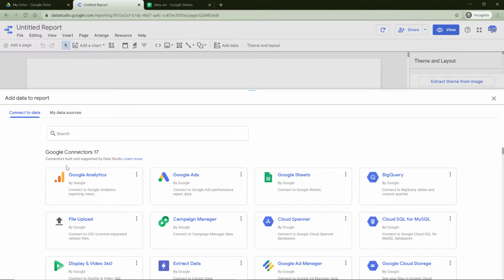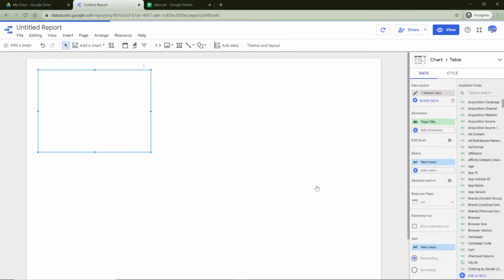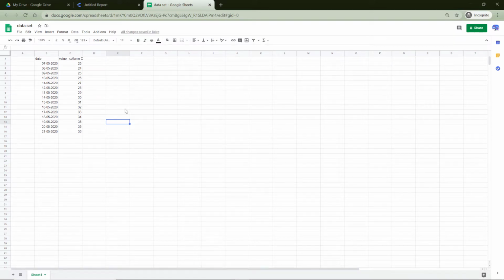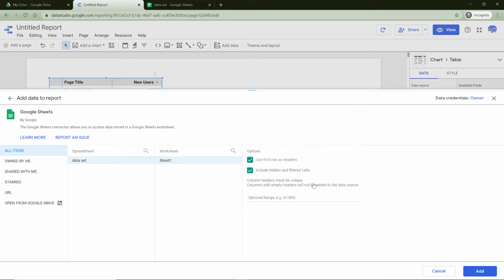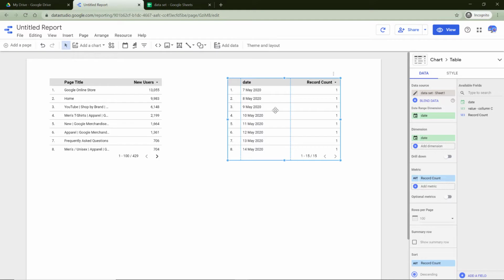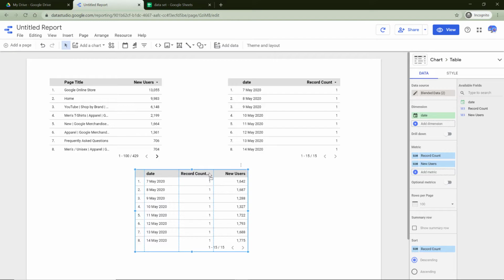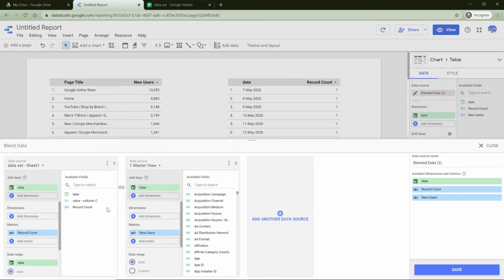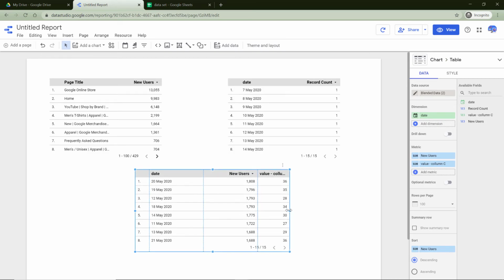How to blend Google Analytics and Google Sheets data - Google Data Studio Tutorial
In this short video tutorial, you will learn how to combine data from two different sources in one table in Google Data Studio.
Connect two sources to GDS and present it on one graph or table.